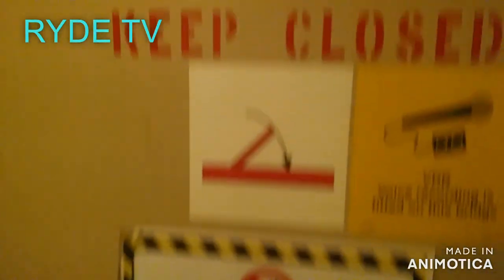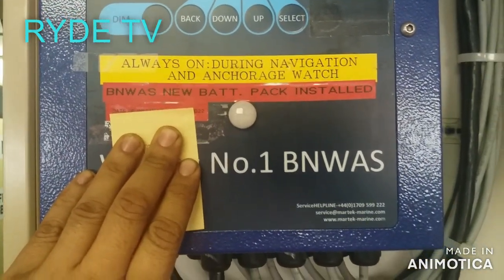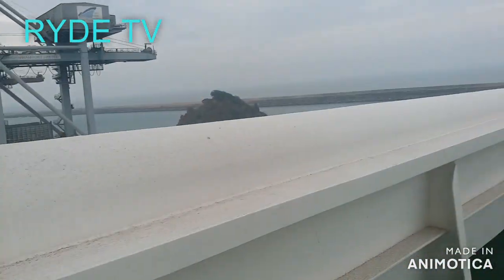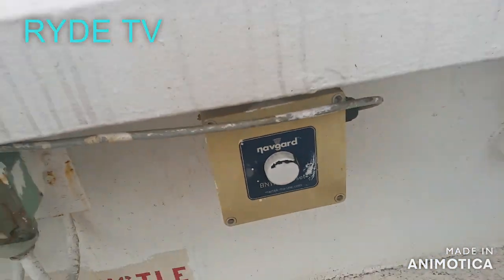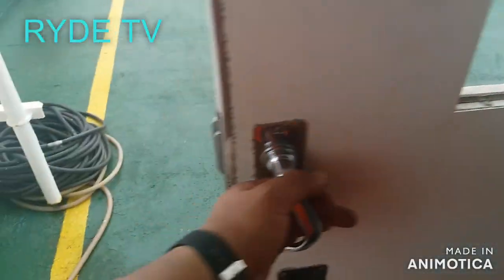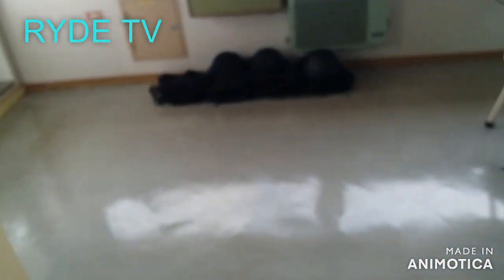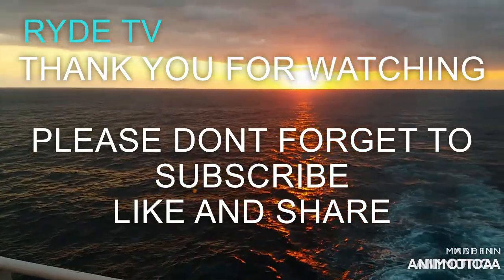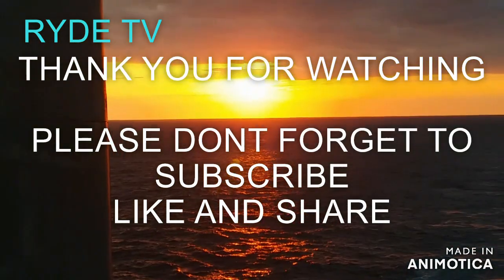BNWAS INTRODUCTION AND OPERATION, NAVGARD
Comment and Share your thoughts and help me grow my YouTube Channel.
Thank You very much and hope you enjoy watching.